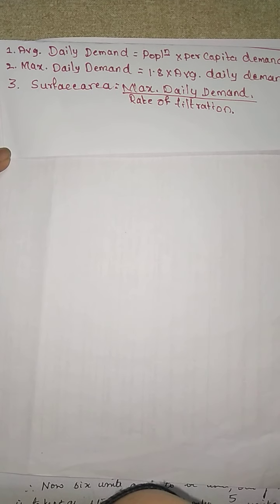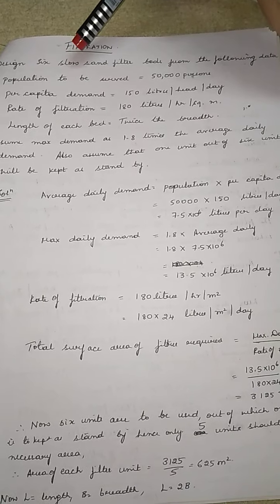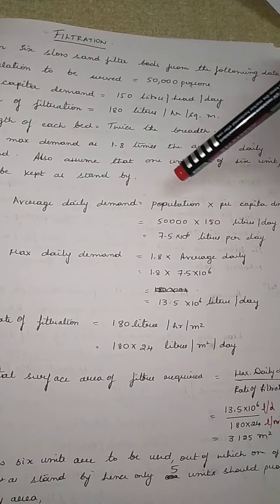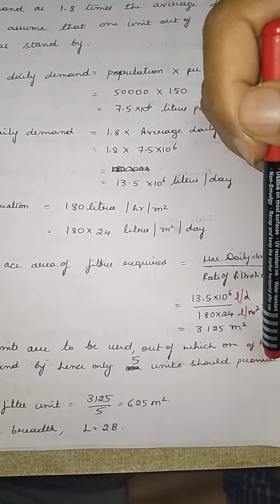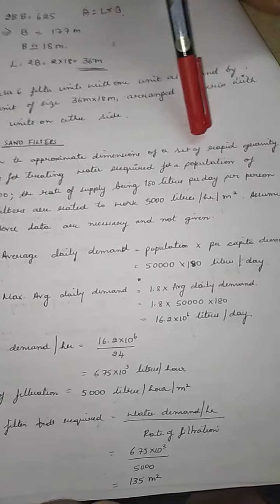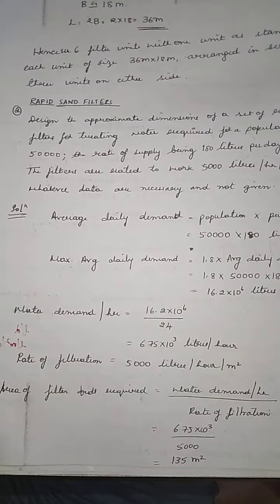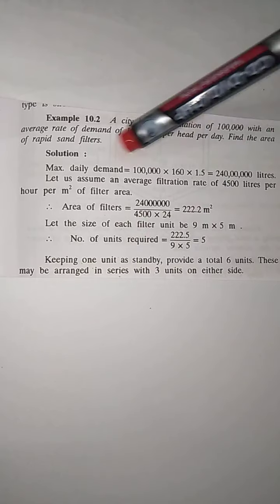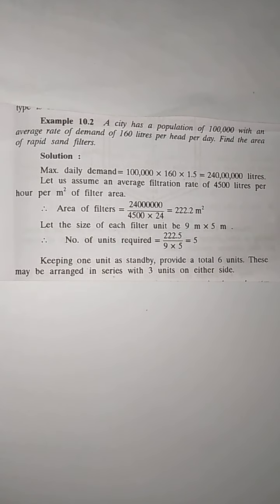JCE CV 18CV46 ( Water Supply)